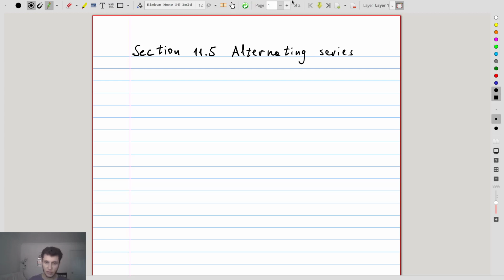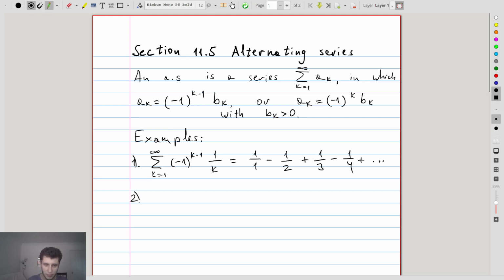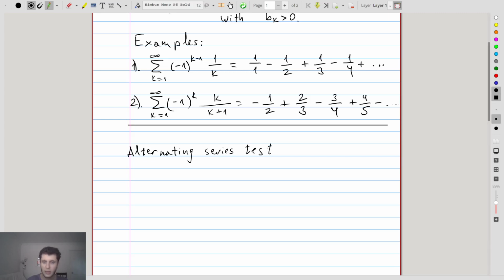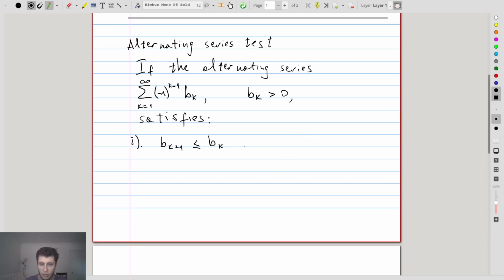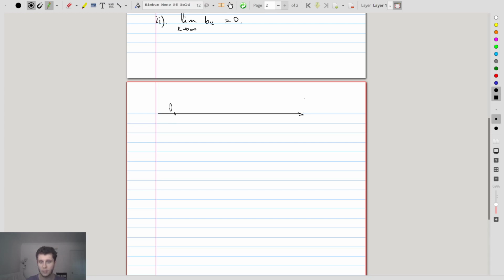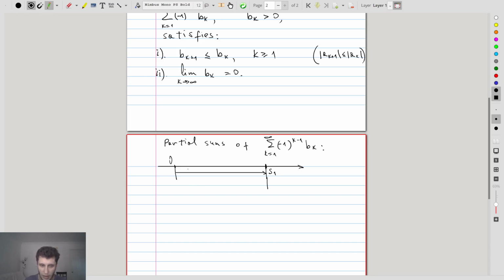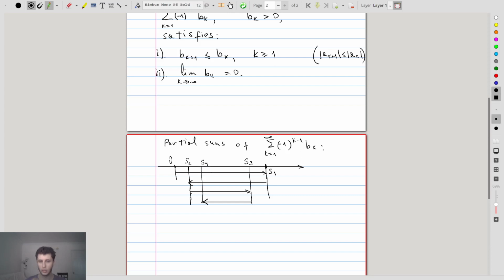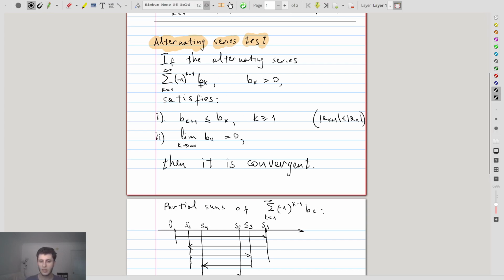Alternating series test